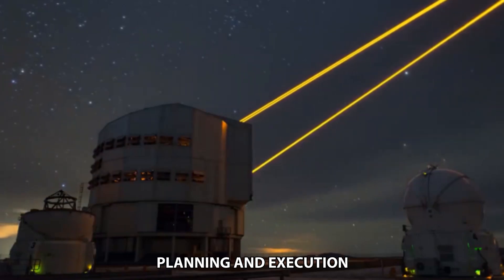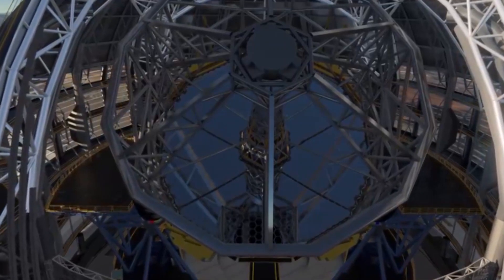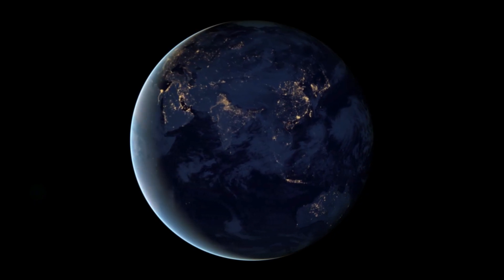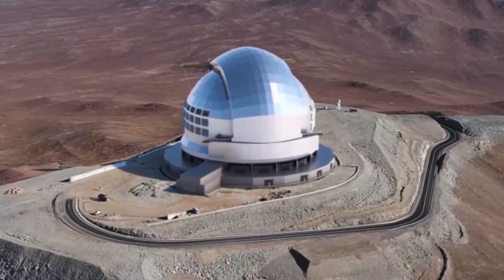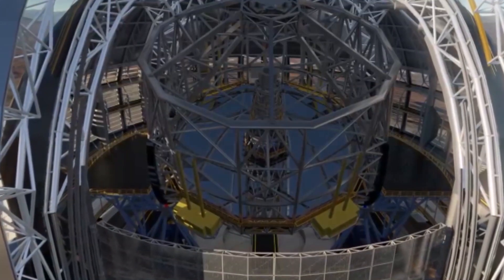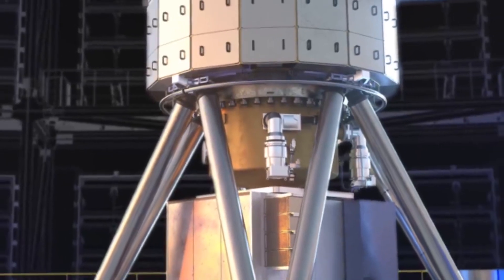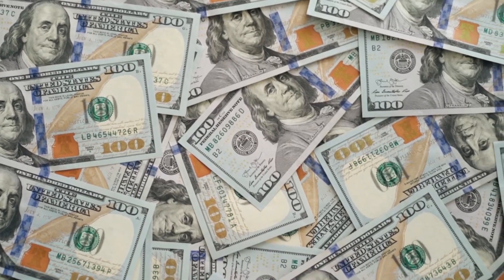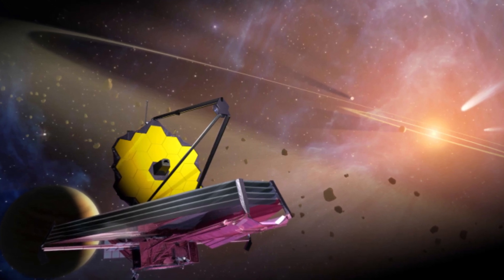James Web Space Telescope VS ELT Telescope Which One Is Better?